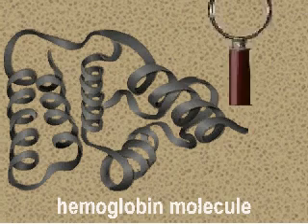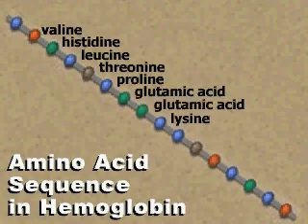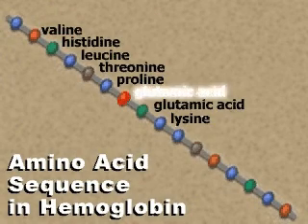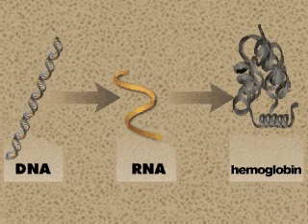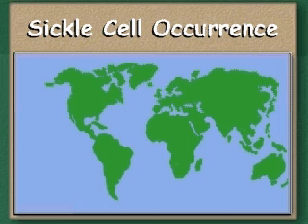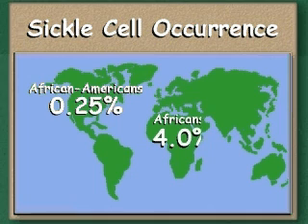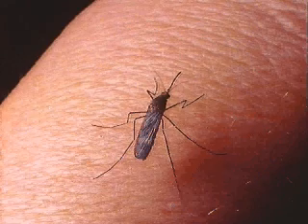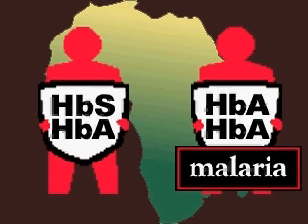What is sickle cell disease?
Used to answer question 1 on Exploring Sickle Cell Disease